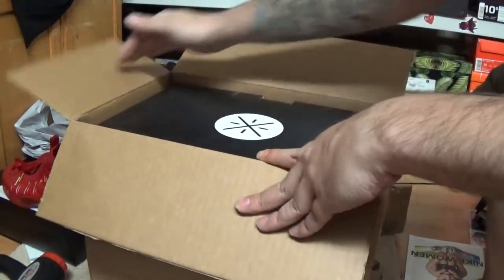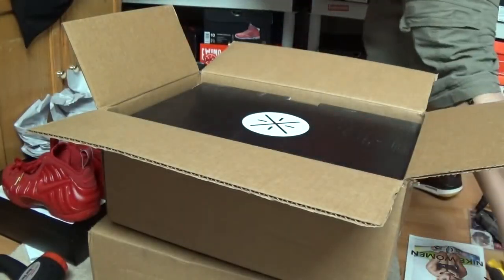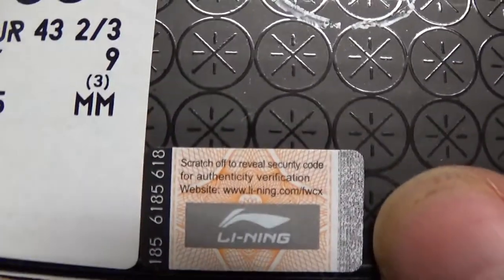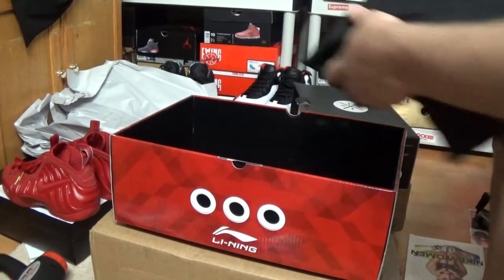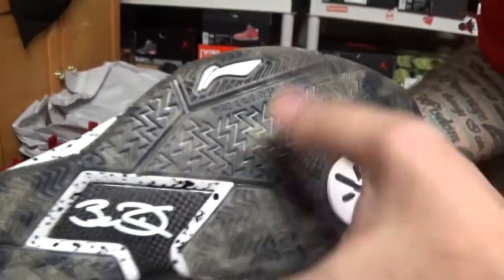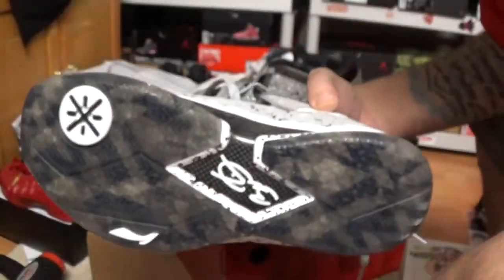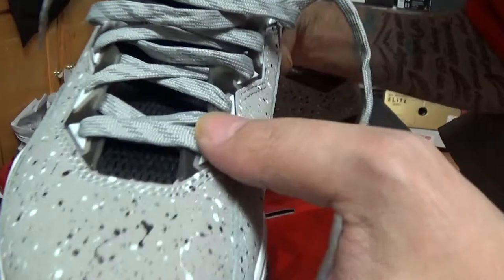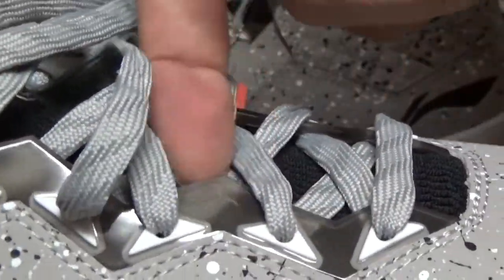HEAT UNBOXING! & PICK UP!! LI-NING WoW 3 "Way Of Wade 3 GREY BOYS"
Sgk23 Tv. SNEAKER REVIEWS,UNBOXING'S.The latest in sneakers,fashion,jewelry,accessories,celebrity news,Vlogs with no filter.ALWAYS RAW AND UNCUT-100! SGK23 TV XDIEGO FLAME. 2657 WINDMILL PKWY. STE. #379 HENDERSON.NEVADA.89074.USA. DISCLAIMER-These videos are based on my opinion and my disposition for entertainment,educational,purposes only.Personal opinion purposes.Any reviews that are compared to other products are for educational purposes not for advertising any products.ALL OF MY VIDEOS ARE BASED SOLELY UPON MY OWN EXPERIENCE, I AM NOT HERE TO PERSUADE ANYONE NOR AM I TELLING ANYONE WHERE TO BUY FROM. THE MAJORITY OF THE LINKS TO PRODUCTS ARE AFFILIATED, LINKS WITH "DNF COMPANY" ARE AFFILIATED OR OWNED(WHEN SELLING SGK23 TV PRODUCTS IT WILL STATE JUST AS SUCH) MANUFACTURED,LLC'S,AND TRADEMARKED BY "DNF J. COMPANY"/D.B.A. SGK23Tv.